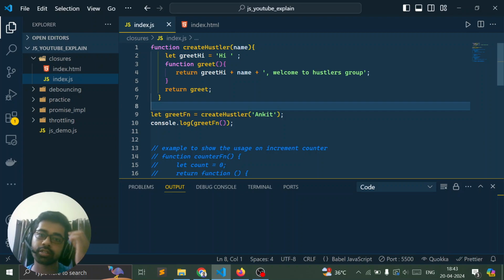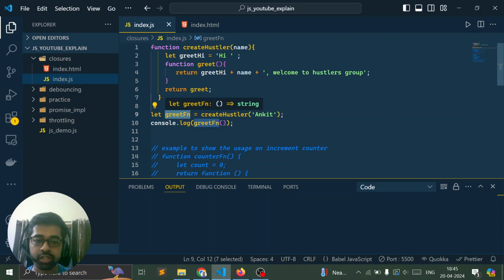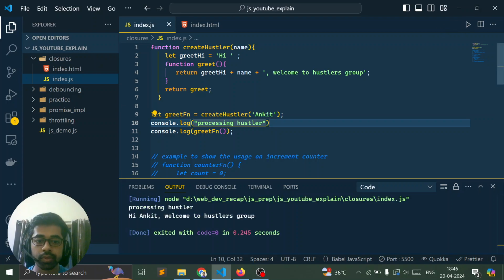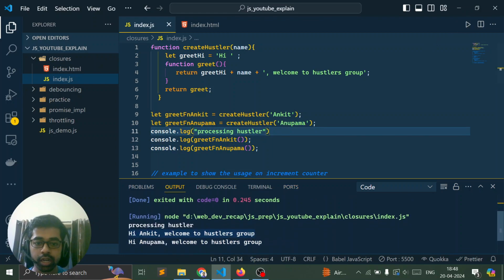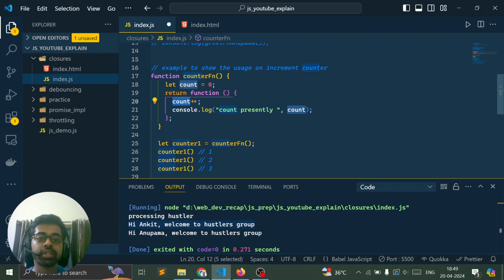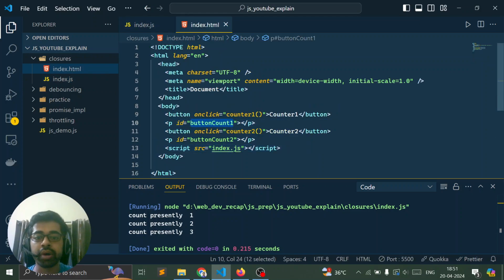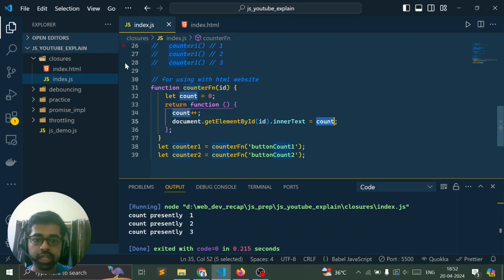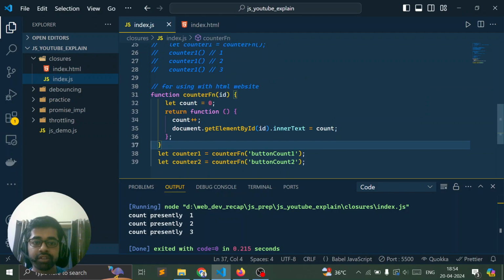Closures explained in 11 mins with 3 examples| Javascript interview Questions for MAANG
Closures helps us to access the lexical environment variables surrounded by the returned function. In this way. I have shown three examples in above video, the important one among them is the counter one, where we can call a counter method and it will give us the present count variable after incrementing, and we need not to store this in global scope of file. We can just wrap the variable and function inside one more function, and that should be it. Now just call the internal function and it will update the variable present in lexical environment for next calls. This removes the variable from global scope and inside a function scope now. That's great magic of Javascript.